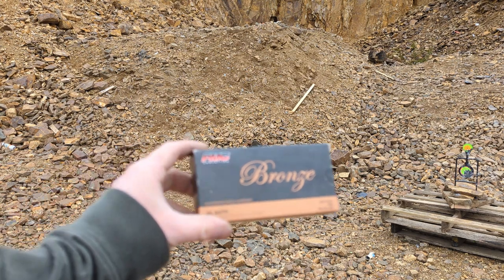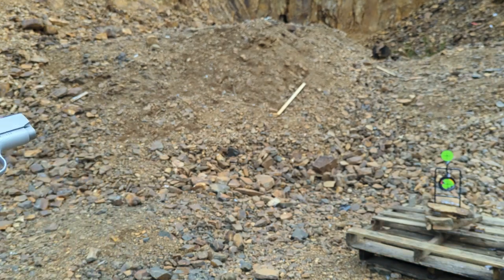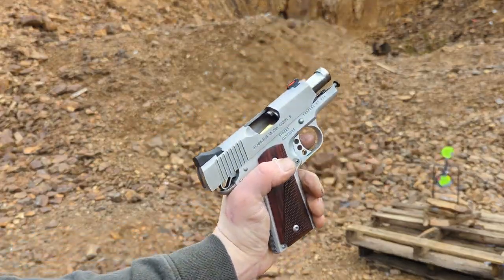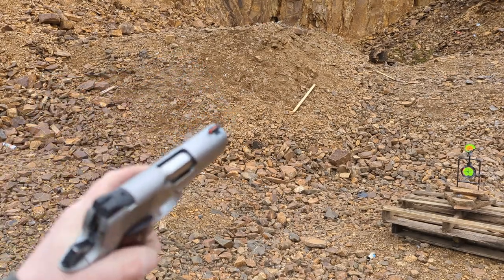Is my Kimber Ultra Carry II a lemon?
My Kimber ultra carry II just might be a lemon. After getting it back from Kimber after sending it to them for repair the problems that it was having are still occuring. This video shows from my prospective all of the documented footage from this adventure from the first shots fired, to the first time shooting it after getting the "repaired" firearm back from Kimber. kimber ultracarryii ultracarry2 #1911
If you enjoy my content dont forget to smash that like button and consider subscribing to my channel for more 2A content here is the link to my channel if your interested: